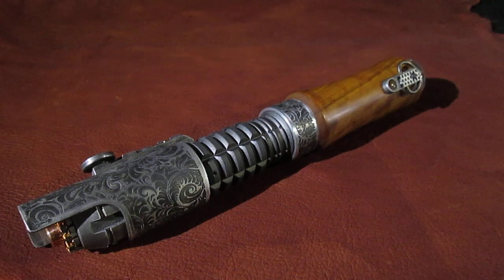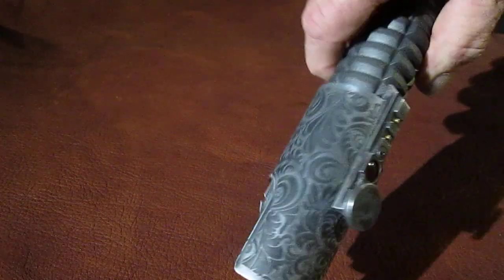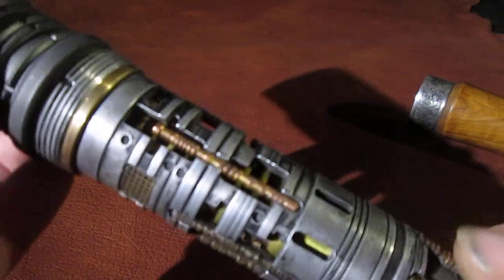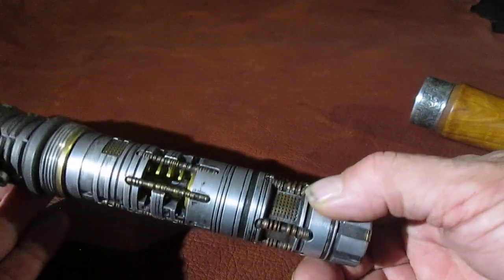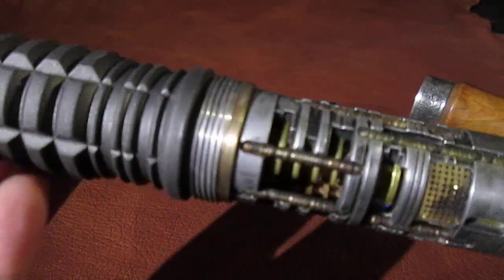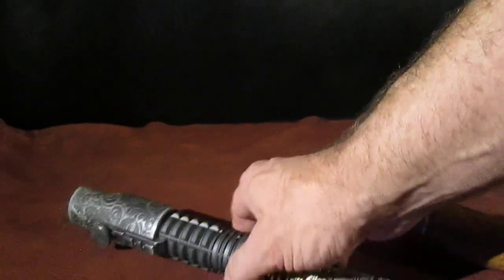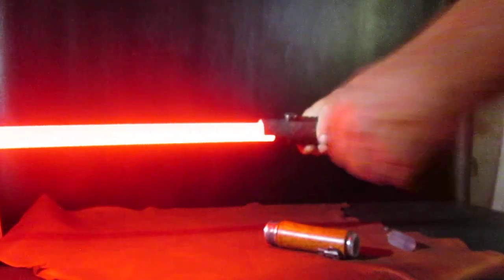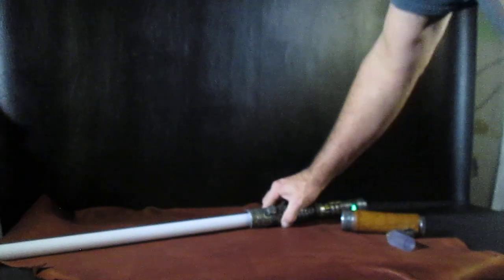The Felucian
I present "The Felucian" an MHS parts saber influenced by Genesis Custom Sabers build called Echo of Jedha. I always admired that design, and this is my take on it. I have been studying some of Harp's reveals with the multi core look as well. This one turned into a bit more of a complicated build than I had originally thought, as most of the time spent making it was designing a chamber system and center core. Also a big thank you to Custom DarkWolf Sabers for the speedy delivery of boards, and being quick to answer odd install questions!
Specs: MHS parts list. Emitter #13, MHS ribbed extension V grooved, Pommel #2, and 1 4" double female extension.
Lower Hilt: Olivewood turned from rough block, fine sanded and finished with Linseed oil as a structural piece.
Acid etching and Tungsten Cerakote application by Mrs. Alice
Reveal: Aluminum,brass,copper, bronze, and clear polycarb billet.
battery: 18650 15amp high discharge from The Custom Saber shop. with 1.3mm Recharge port.
Board: Sabertec Golden Harvest V3r4.
Speaker: 22mm Veco.
Wiring: 22, 24, & 30awg Military spec.
Accents: 2 rgb pixel leds for crystal mounts, and 4 blue accent leds, attached to 6 fiber optic lines.
Thank you all for looking and MTFBWY!